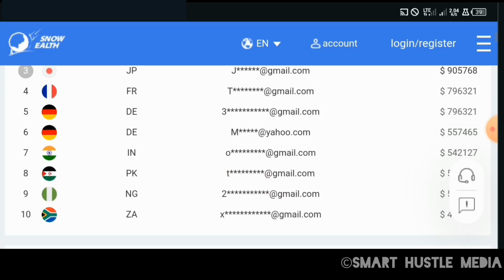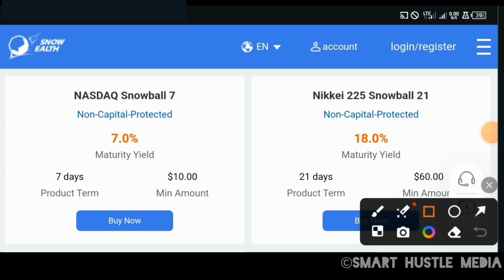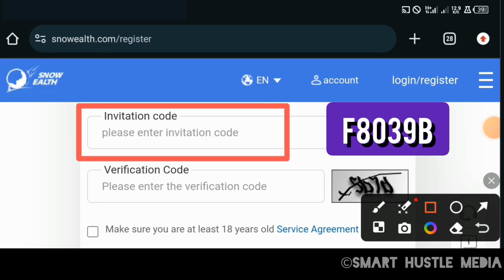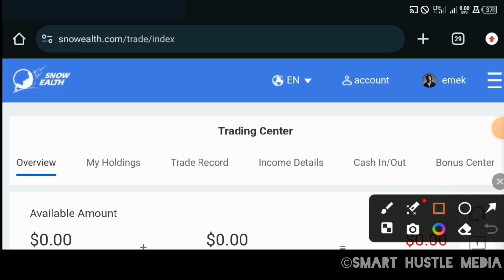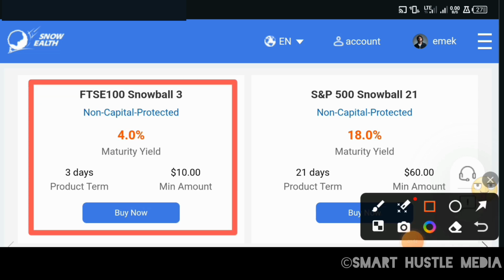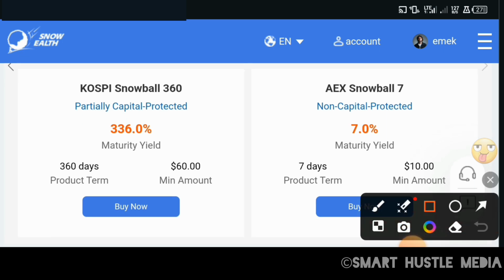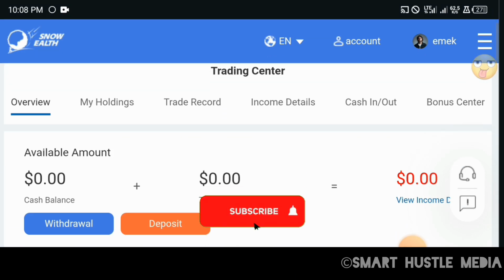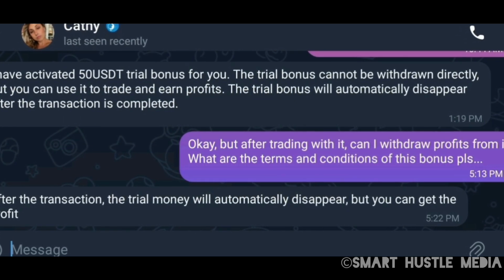Claim FREE $50 Bonus Capital To Trade Stocks | No Deposits And Lots Required | ©Smart Hustle Media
In this video, I talked about how you can claim a free $50 bonus from a broker in 2024, you can trade with this free bonus by investing it in stocks, of which I showed you step-by-step in the video on how you can buy this stocks and get Withdrawable Profit from it. You can withdraw the profits to your bank accounts using crypto currencies.

And In My next video about this platform, I will be showing you how to withdraw from this broker, once the investment days are over and you have received your profit.
𝗪𝗮𝘁𝗰𝗵 𝗧𝗵𝗲 𝗩𝗶𝗱𝗲𝗼 𝗧𝗼 𝗧𝗵𝗲 𝗘𝗻𝗱 𝗧𝗼 𝗙𝗶𝗻𝗱 𝗢𝘂𝘁 𝗠𝗼𝗿𝗲 💸

📌 USE MY INVITATION CODE BELOW 📌
                    F8039B
copy and paste it into the website ☝️

By watching this video, you acknowledge that you have read and understood this disclaimer.